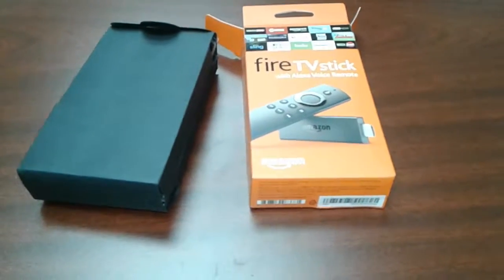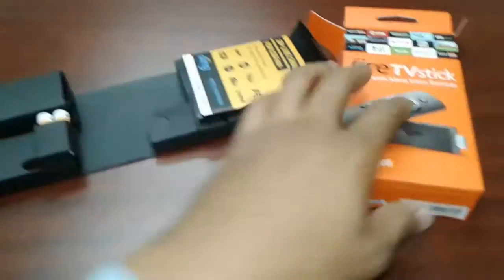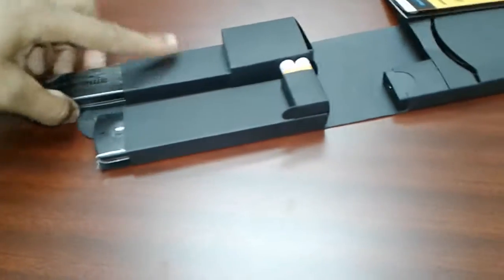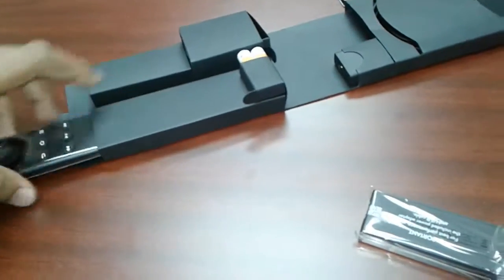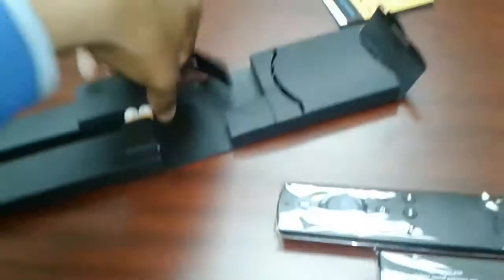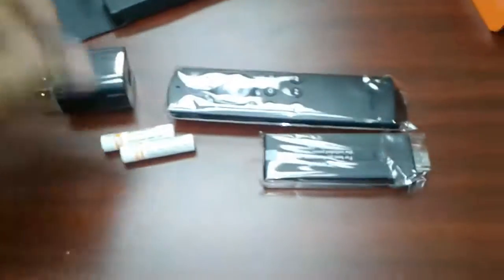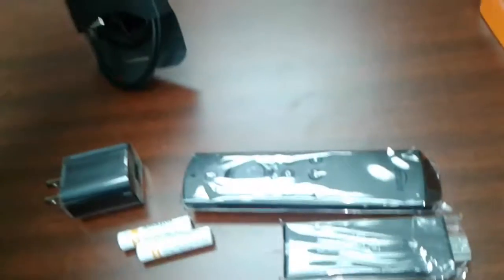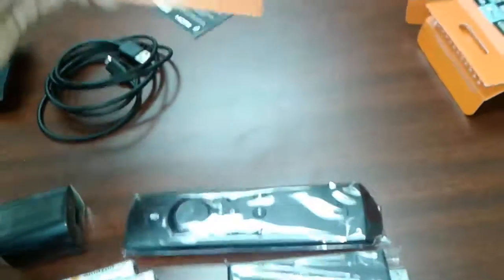Fire TV Stick Unboxing | Trinidad and Tobago